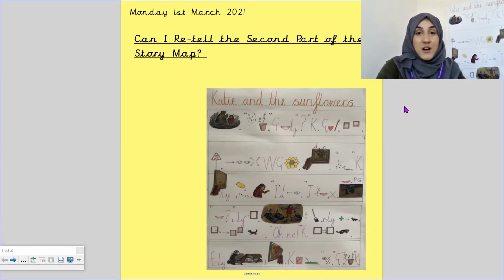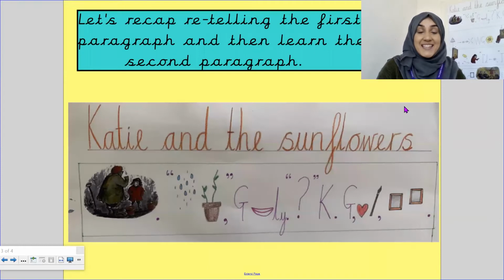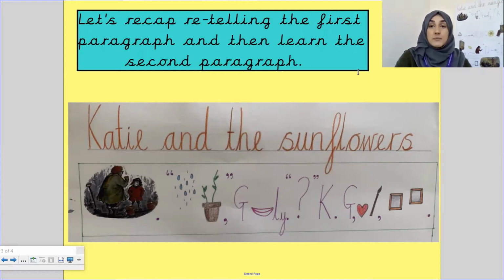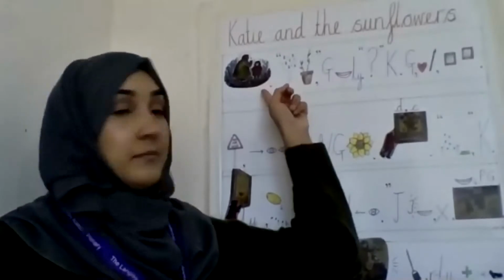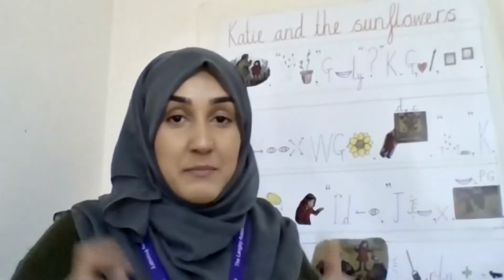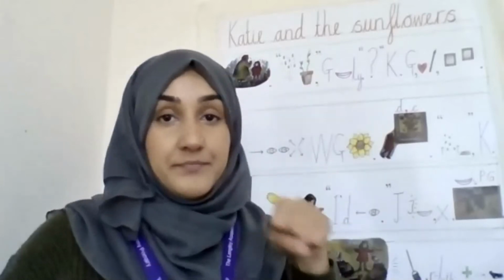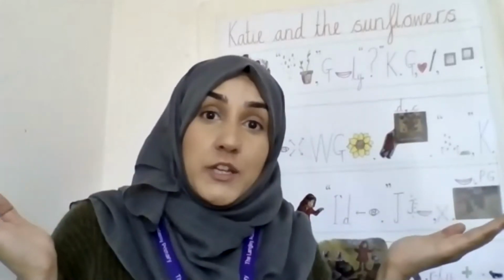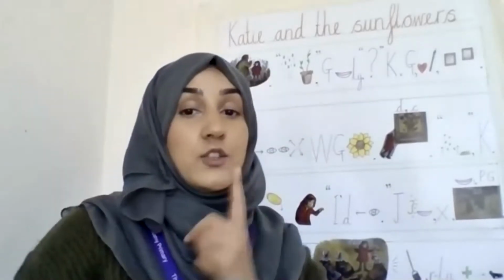Year 2 - 1st March - Morris - English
In today’s video Miss Baig shows you how to retell the second paragraph of the story map Katie and the Sunflowers.